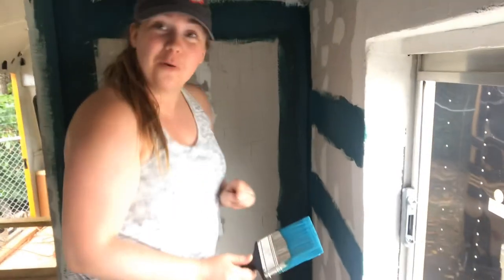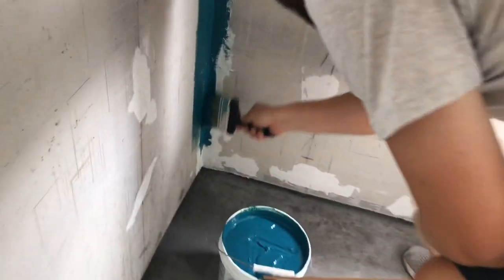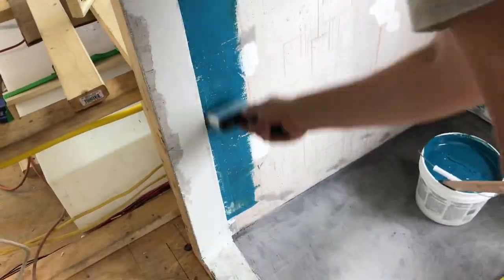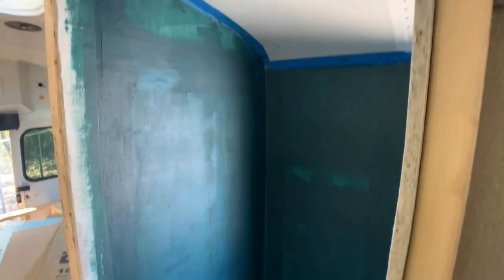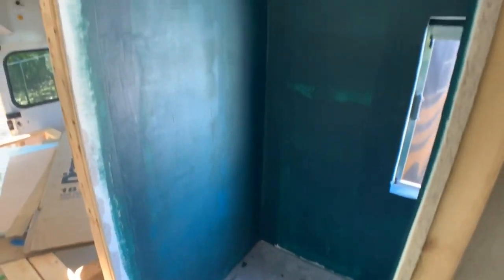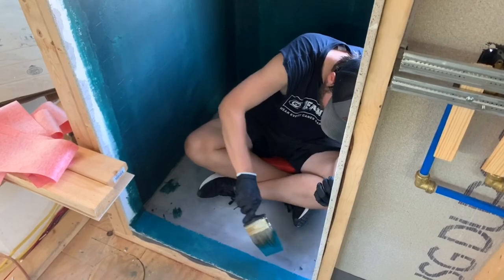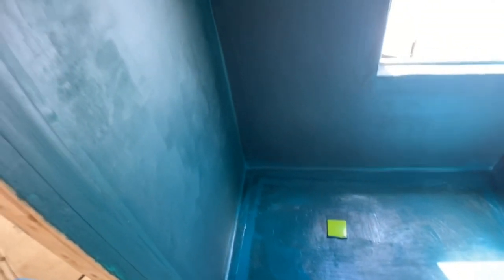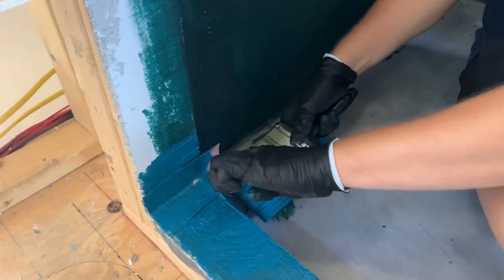Skoolie Shower Build Pt 4 (Shower Waterproofing) | 2020 Bus Conversion Ep. 24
Skoolie Bathroom Build - Part 4
Waterproofing the shower (skoolie bathroom tile)

Okay, this week's video covers more of our skoolie bathroom build. Last week you saw us install the shower pan in our skoolie. Next up: waterproofing a shower pan and waterproofing shower walls. When tiling a skoolie bathroom, you first need to waterproof it! This has to be done before you install shower tile. For this project we used Mapei's Mapelastic AquaDefense (link below). We cover waterproofing the shower in a skoolie, including waterproofing shower walls and waterproofing a shower pan.

TaleOfTwoSmittys || TOTS the Bus
2020 Bus Conversion - Skoolie Bathroom Build

Links to stuff in this video:
•Mapei Mapelastic AquaDefense
•Durock Waterproofing Membrane (Durock makes their own, too!)

We're Cody & Laura, a skoolie conversion couple living in Texas, and this is our bus conversion of TOTS the Bus. Watch along as we turn a school bus into home - a tiny home on wheels. We're a future skoolie life couple--our version of van life. Let the bus life adventure begin!

TOTS the Bus is a 2009 BlueBird Vision with a Cummins 7.2L engine and an Allison transmission.

•Deck Mud
•PVC Shower Liner
•Mortar Hoe (we bought a standard hoe that doesn't have the holes, and I would TOTALLY buy this one instead)
•Mixing Tub
•Furrion Chill 15,500 BTU RV Rooftop AC
•Craftsman 3500 Watt Portable Generator
•Girard 2GWHAM On-Demand Tankless Water Heater
•Best Brose 1/2" CSST Kit 35ft
•CSST 1/2” Male Adapter
•High Pressure Black Malleable 1/2" Tee
•Homewerks VGV1LHB3B Premium Gas Ball Valve
•RecPro 81 Gallon RV Fresh Water Tank
•RecPro 42 Gallon RV Holding Tank
•SharkBite U701 PEX Cutting Tool
•SharkBite U248LFA 90 Degree Elbow
•SharkBite U362LFA Tee
•SharkBite U120LFA Straight Male Adapter
•SharkBite U308LFA 90 Degree Female Adapter
•PEX Pipe 2 Rolls of 1/2 Inch X 100 Feet
•DEWALT 20V MAX Impact Driver Kit, 1/4-Inch
•DEWALT 20V MAX Cordless Drill / Driver Kit, Compact, 1/2-Inch
•DEWALT 20V MAX Combo Kit, Compact 4-Tool
•DEWALT 20V (DCK940D2) Max Cordless Drill Combo Kit, 9-Tool
•Crescent 170 Pc. General Purpose Tool Set
•SKIL 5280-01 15-Amp 7-1/4-Inch Circular Saw
•Liquid Nails LN-903 2 Pack Heavy Duty Construction Adhesive
•DEX FIT Neon Green Gloves FN320, 3D Comfort Stretch Fit, Power Grip, Large 3 pairs